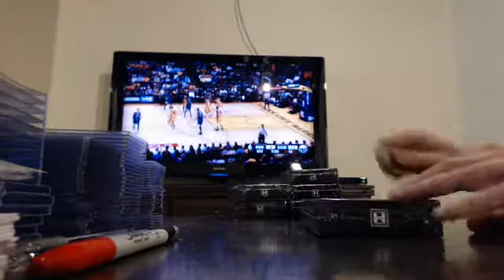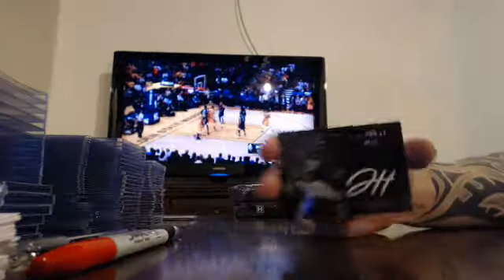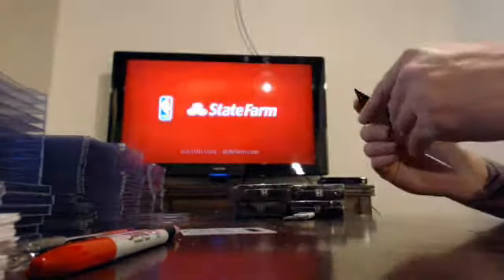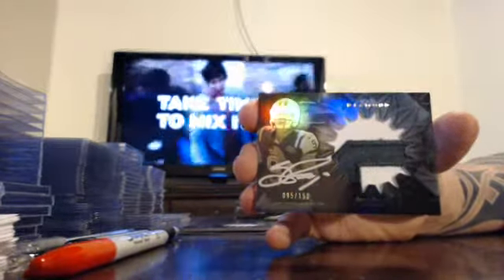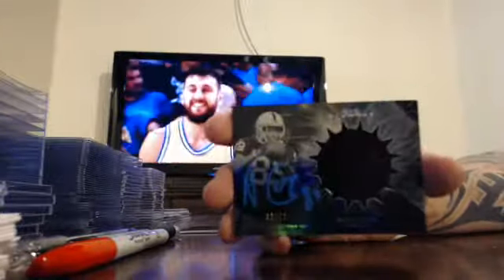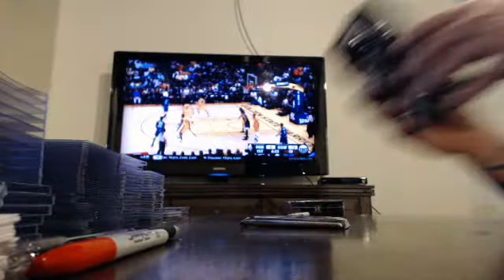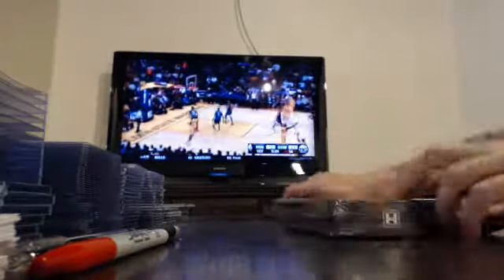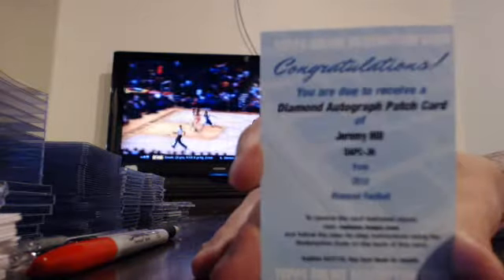majorlps 2015 topps diamond football case break 4/5/16 - ebay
diamond football case break from 4/5/16